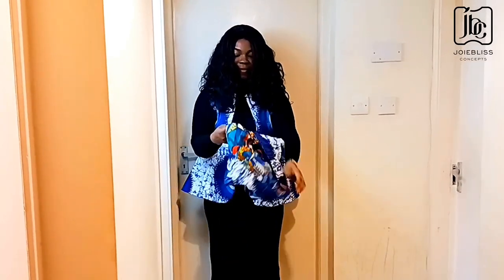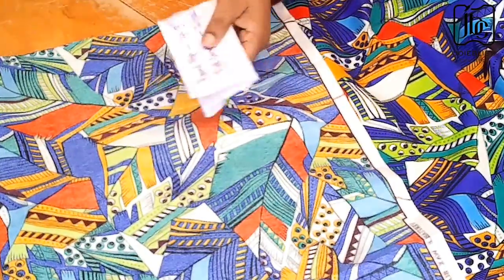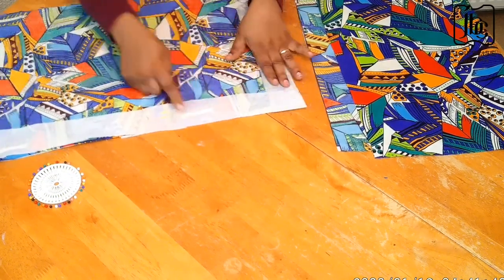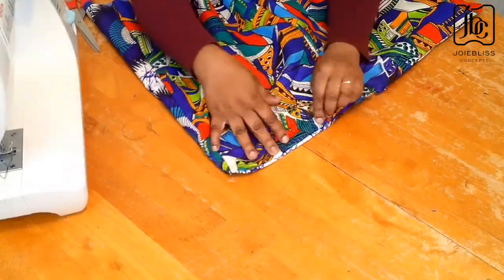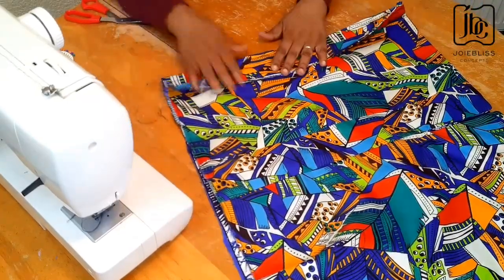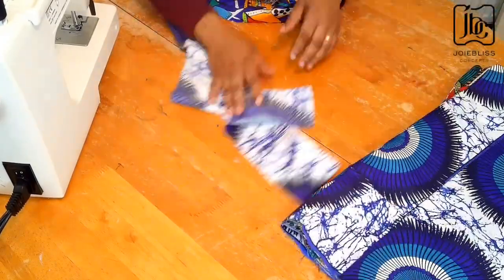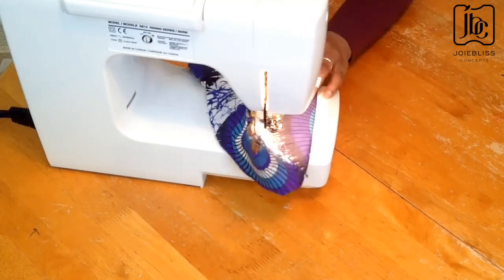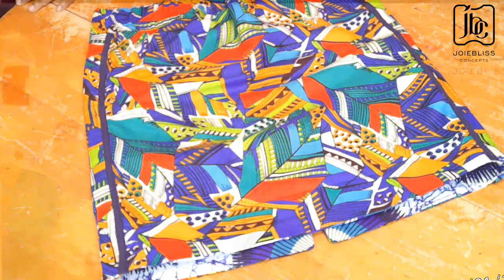Reversible Skirt Made Easy /Diy 2 in 1 skirt //Very Detailed Tutorial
Hello Friends! Happy new Month... This is a very detailed tutorial on how to make a Reversible Skirt..